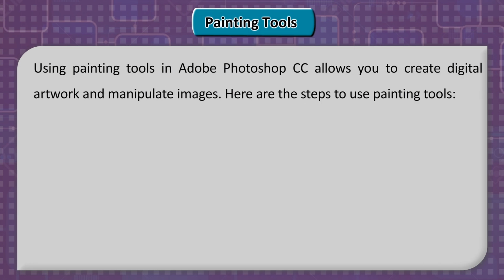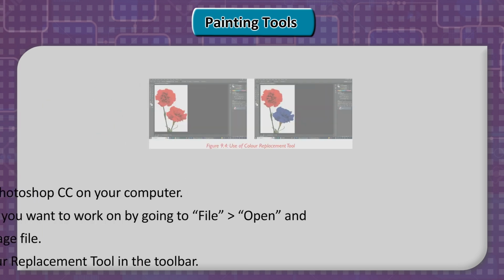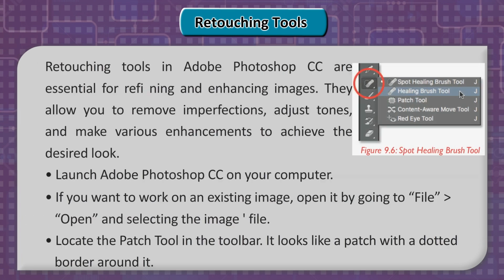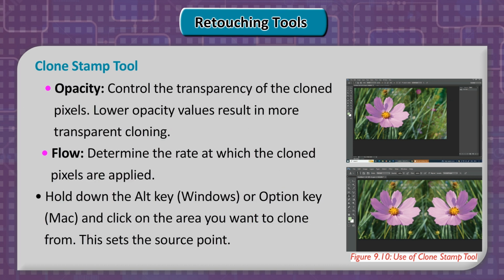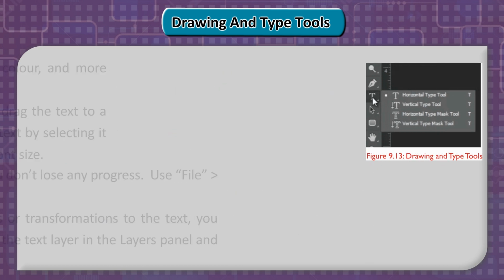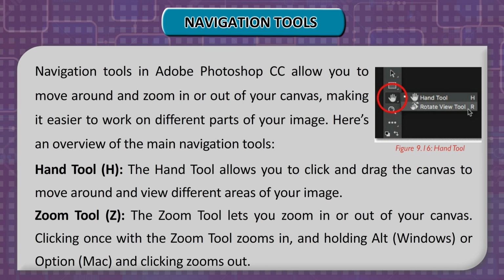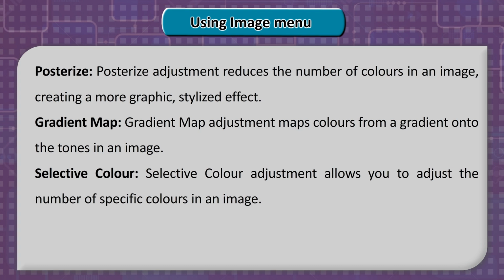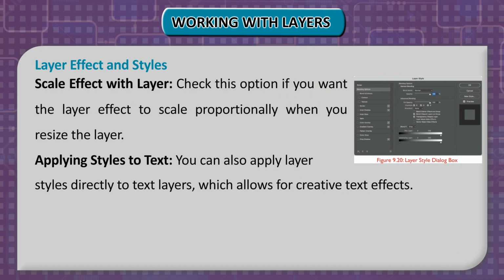More on Adobe Photoshop CC ll Computer_008 ll